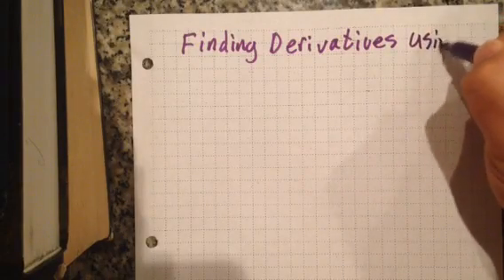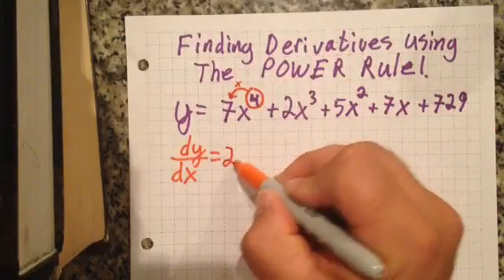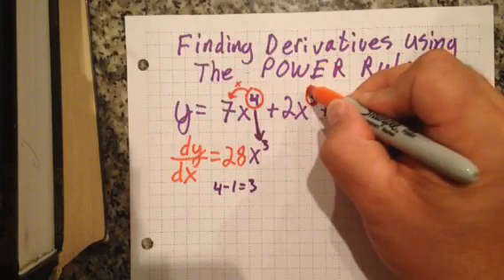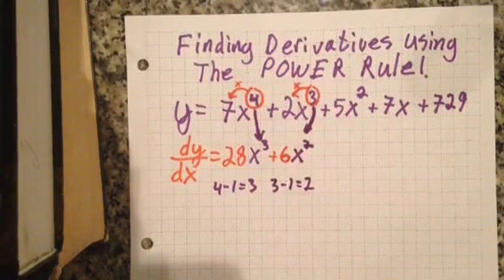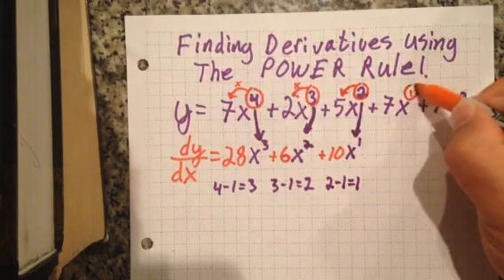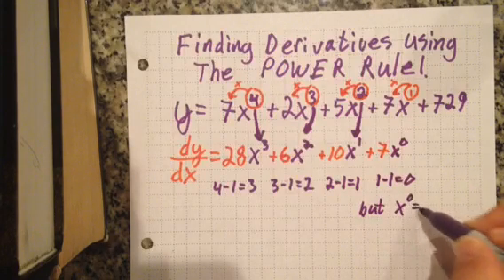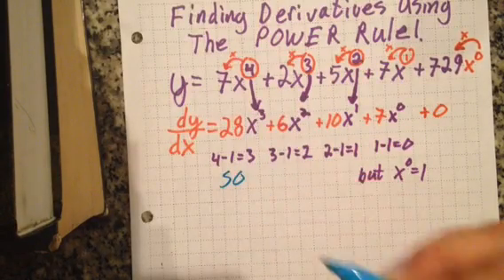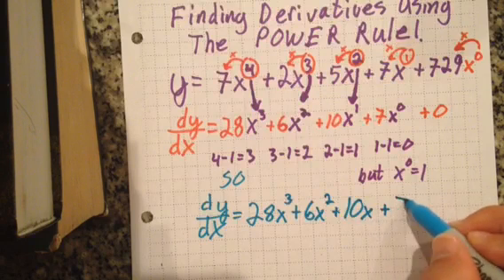Finding derivatives by using the power rule